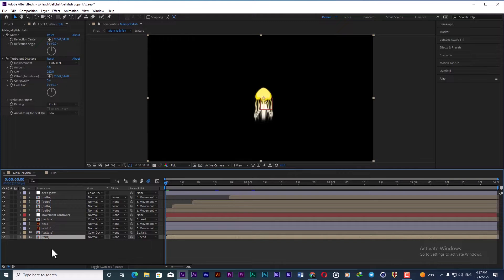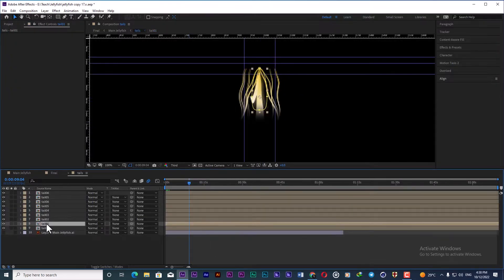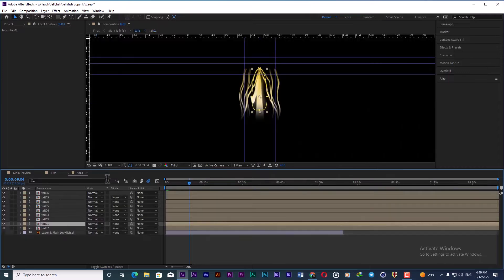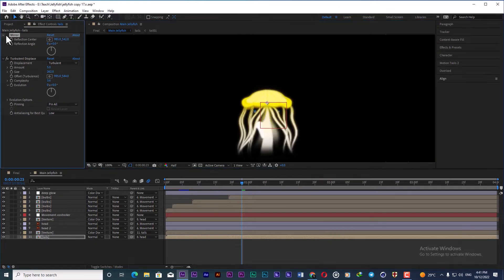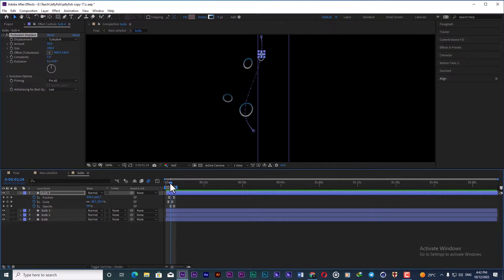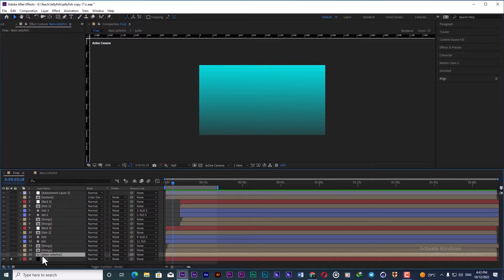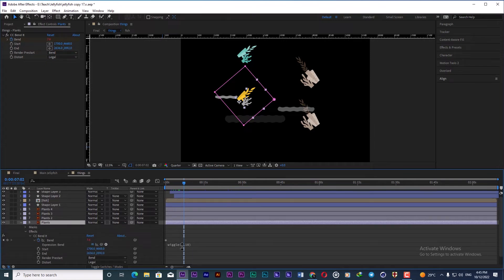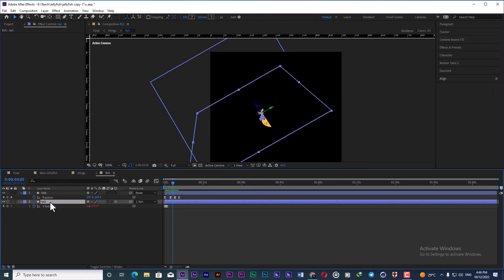After Effects Tutorial - Jellyfish Animation Workflow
In this video I explain about the process of creating the jellyfish animation. Hope you enjoy watching this video, learn something, and use its techniques in your next project.
By purchasing this AE project through links mentioned, I earn some money at NO extra cost to you. It is an awesome way to support me if you enjoy my content. We both win.